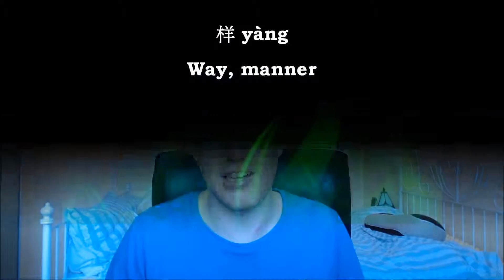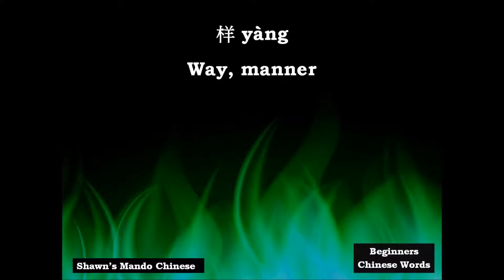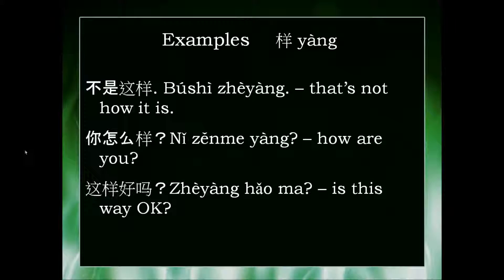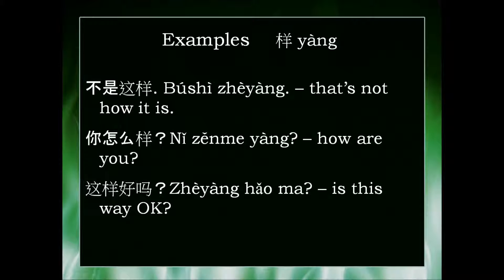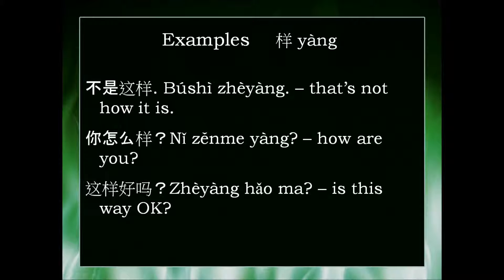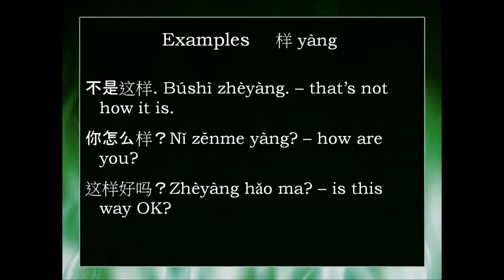Chinese Word: 样 yàng -- way, manner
How to say "way" or "manner" in Mandarin Chinese -- 样 yàng, along with some basic examples of how to use this word.